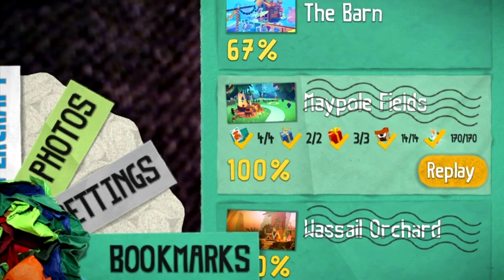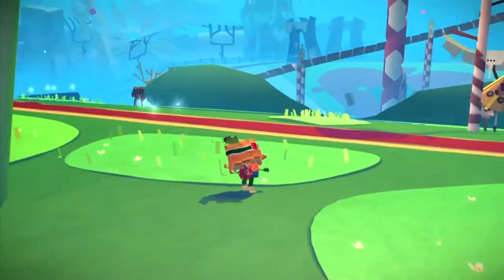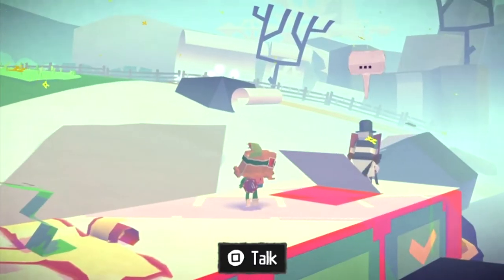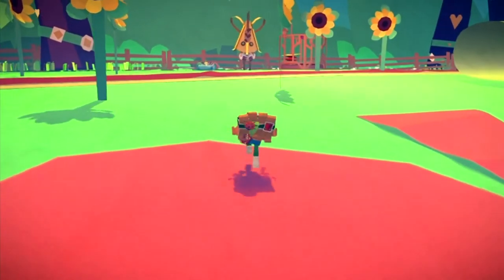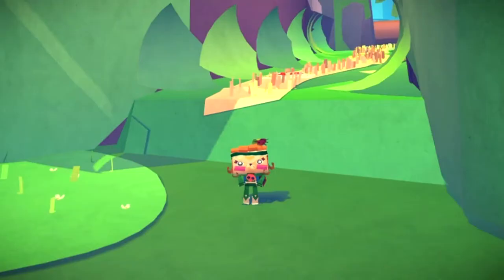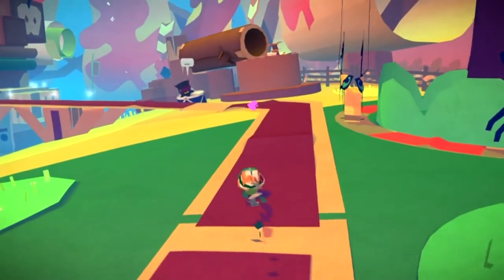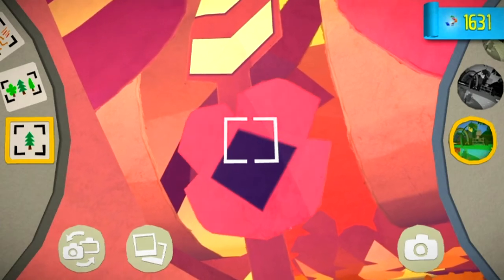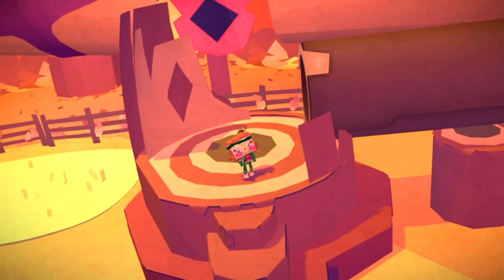Tearaway PS VITA - 1080P - Maypole Fields - ALL Papercraft Locations!